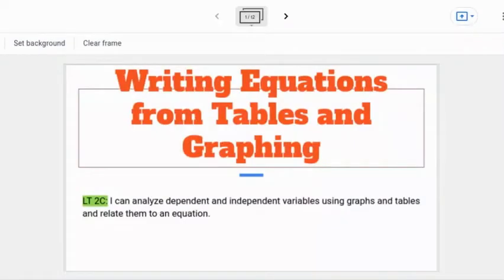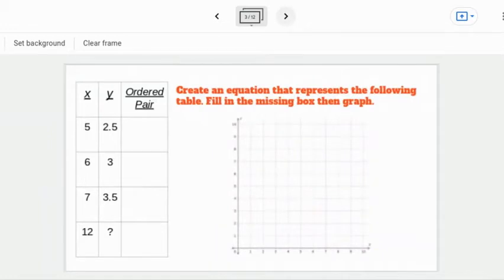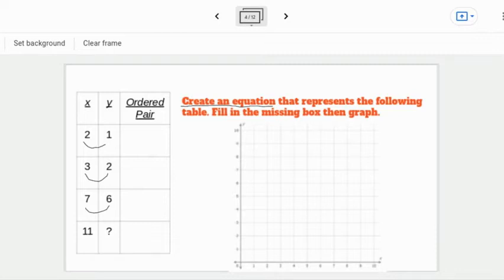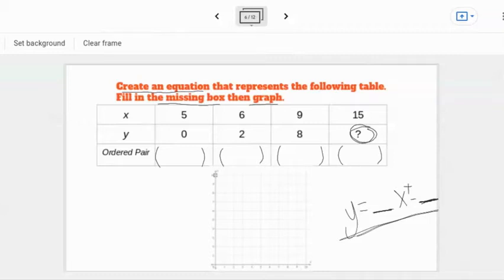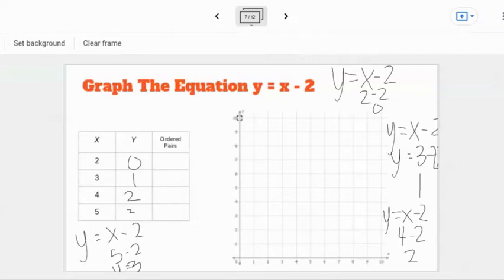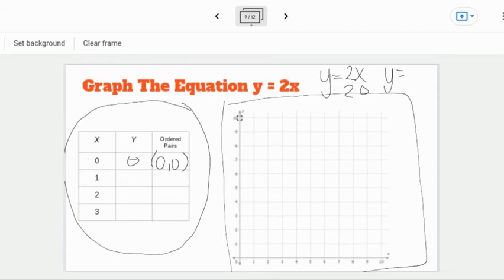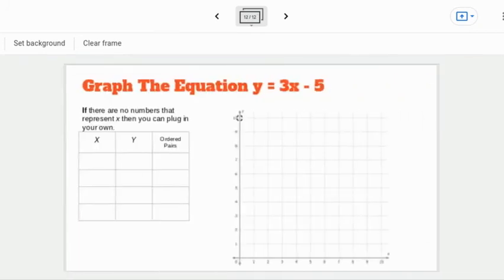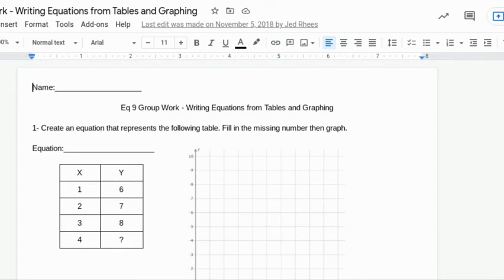Equations lesson 9